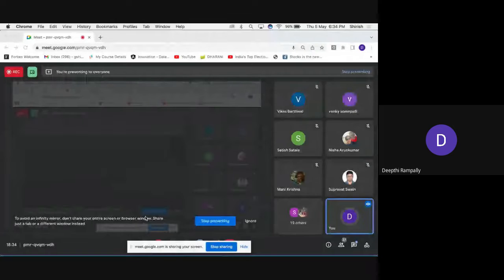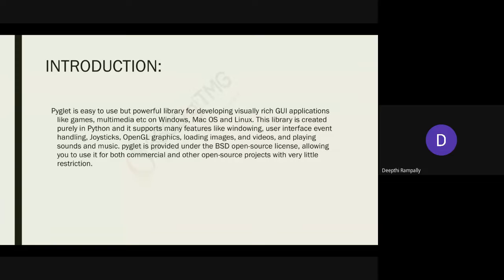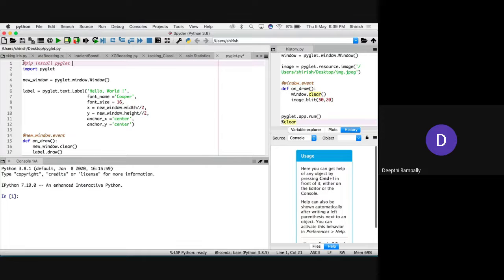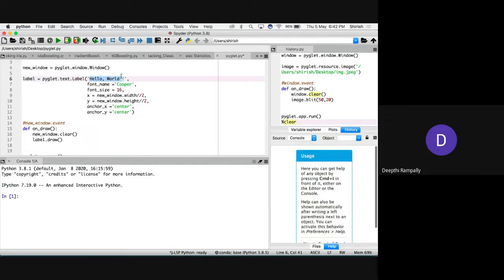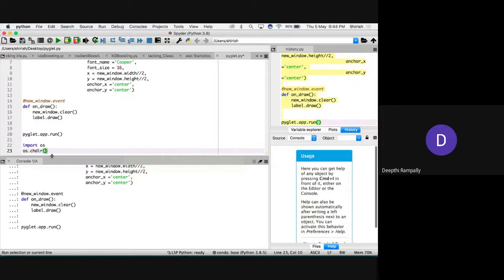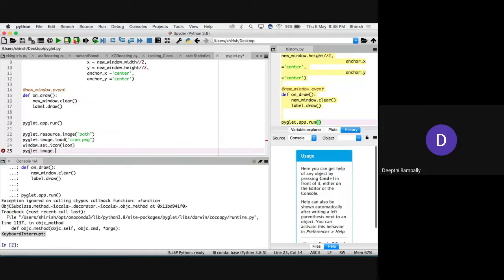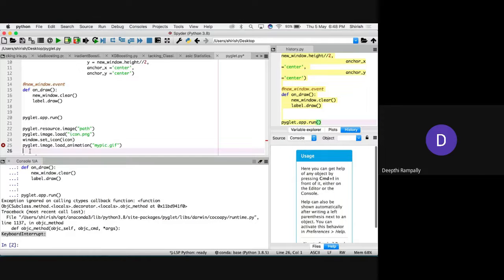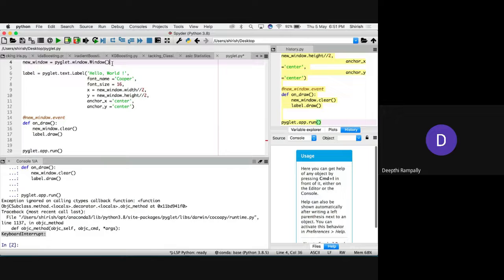PYGLET Library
About 360DigiTMG
360DigiTMG is a 7-year-old training & consulting organization led by stalwarts of the industry who are alumnus of premier institutions like the Indian Institute of Technology, Indian Institute of Management and Indian School of Business. 360DigiTMG since its inception has been the forerunner in the space of management and niche programs that aid in up-skilling and cross skilling executives across various levels and domains. 360DigiTMG has been conducting training programs across the globe for corporate and individuals alike.
360DigiTMG is one stop solution to all the trainings in emerging technologies such as Artificial Intelligence, Machine Learning, Big Data, Project Management, Quality Management, etc. 360DigiTMG is a training company, which is a division of the analytics consulting firm Innodatatics Inc.